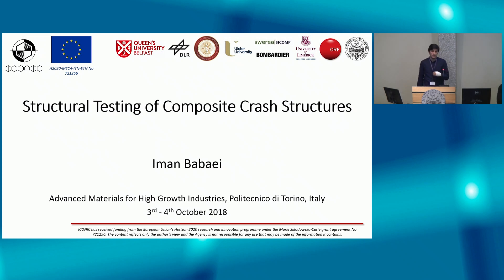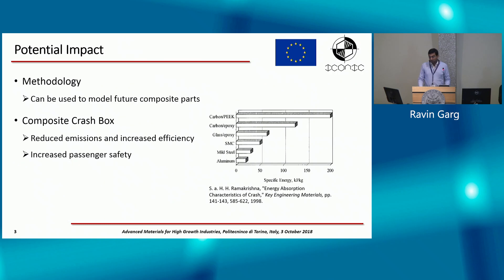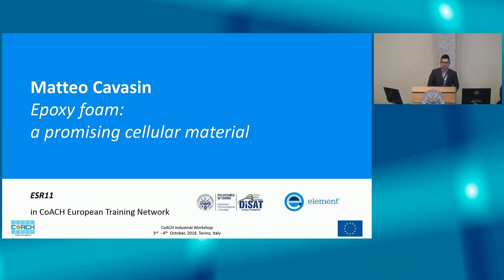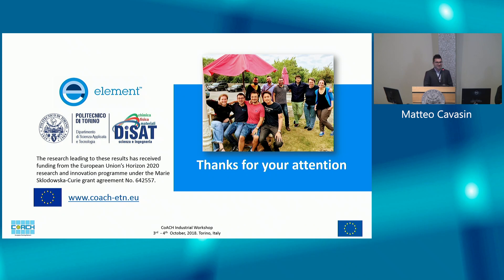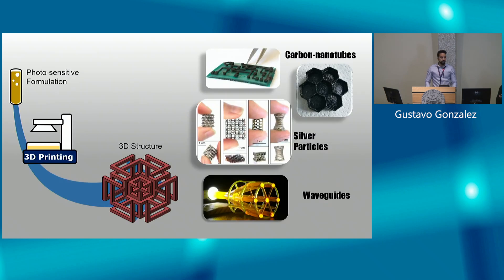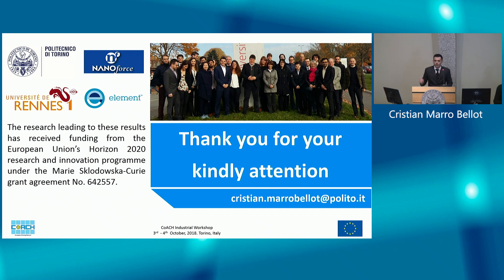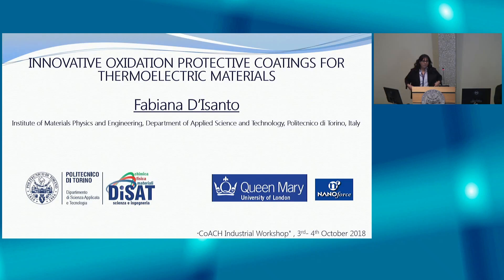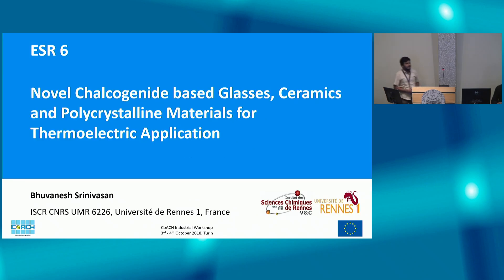CoACH Industrial Workshop | 3 ottobre 2018